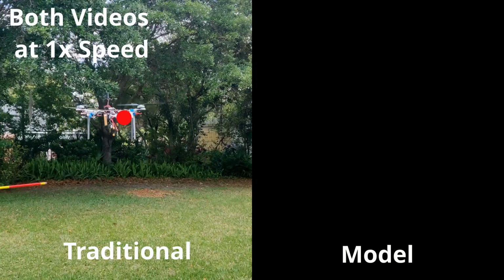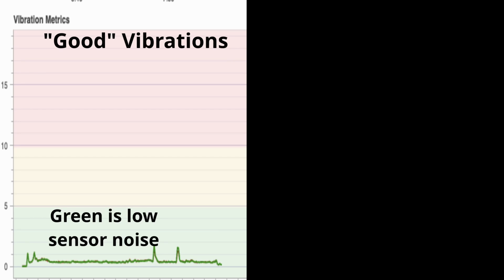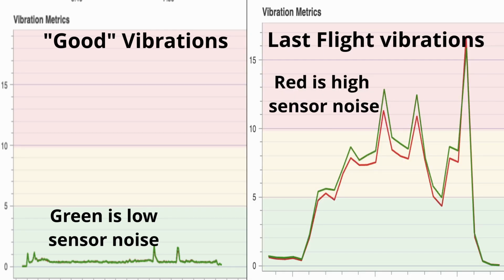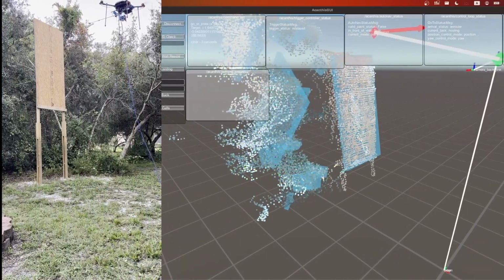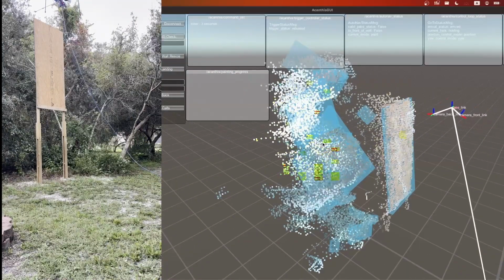Universal AI Drone Controller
UjcefSRBt4